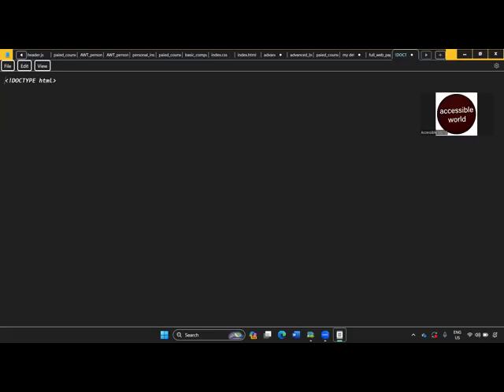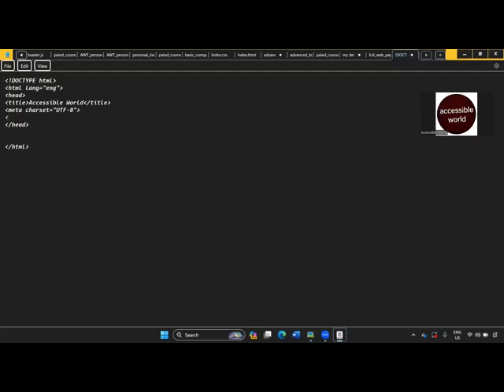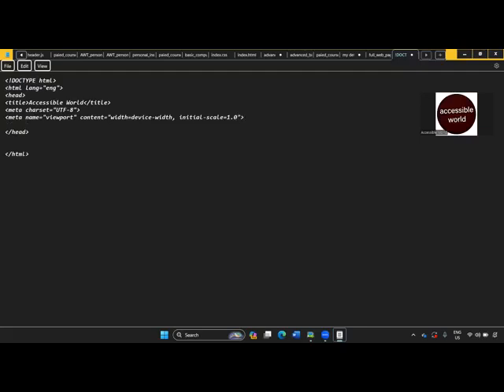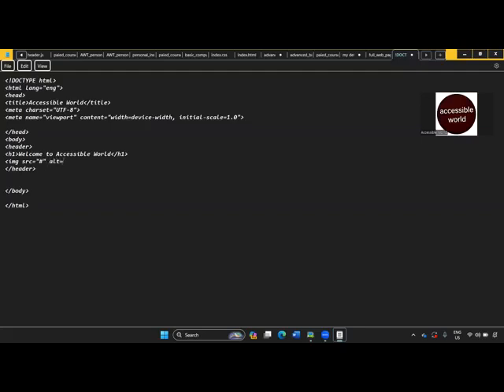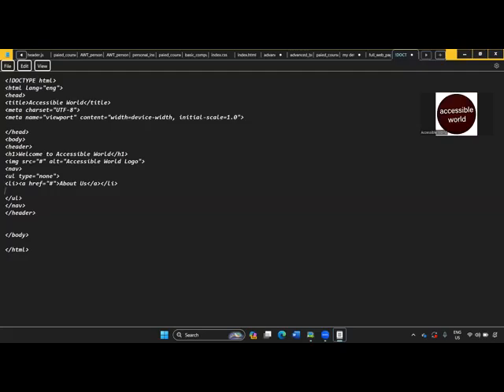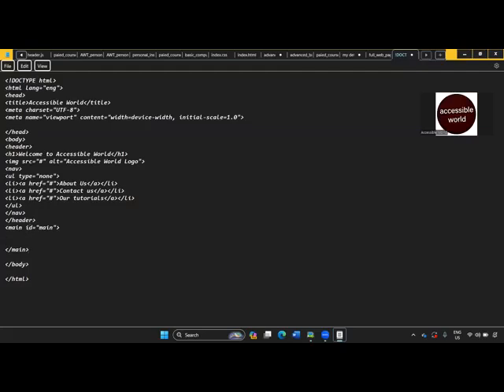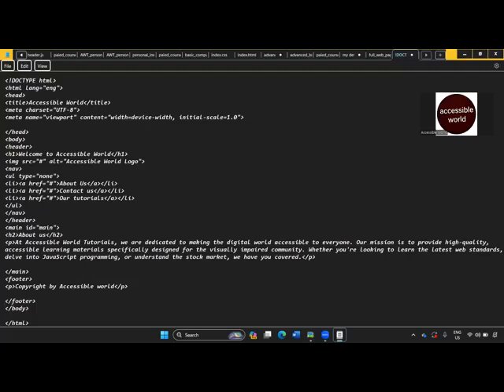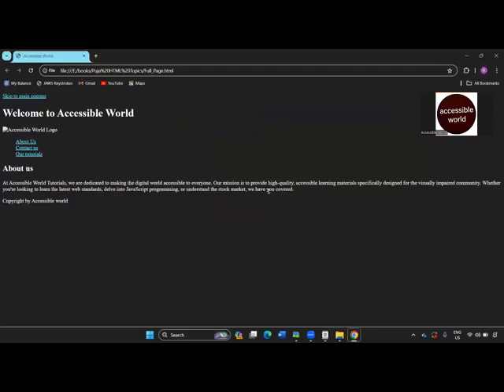Creating a Complete HTML Page with a Screen Reader [English]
Welcome to Accessible World Tutorials! In this video, I’ll guide you through the process of building an entire HTML page using a screen reader. This step-by-step tutorial is designed to help visually impaired users create accessible and fully functional web pages. Whether you’re new to HTML or looking to refine your skills, this video covers everything from setting up the basic structure to adding content and ensuring your page is screen reader-friendly.
By the end of this tutorial, you’ll have a comprehensive understanding of how to create a complete HTML page that’s accessible to all users. Join me as we explore the essential techniques and best practices for building web content that’s both functional and inclusive.
🔗 What You'll Learn:
• Setting up a basic HTML structure
• Adding and organizing content
• Using semantic HTML elements for better accessibility
• Tips for screen reader-friendly web development